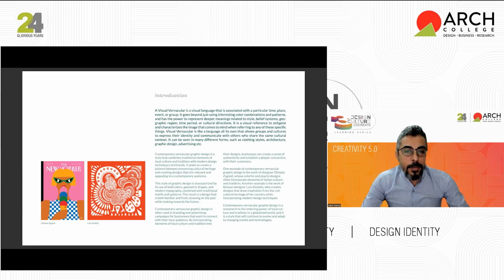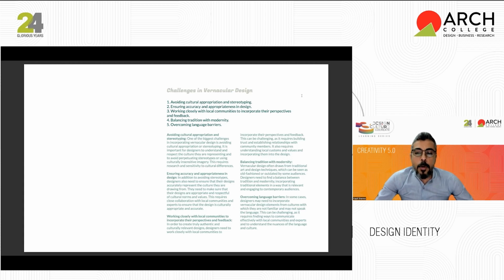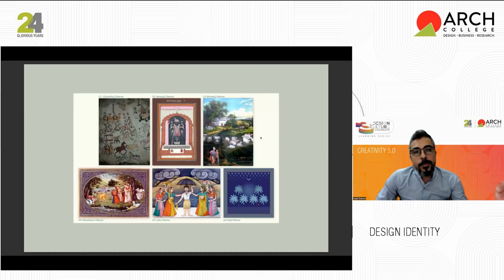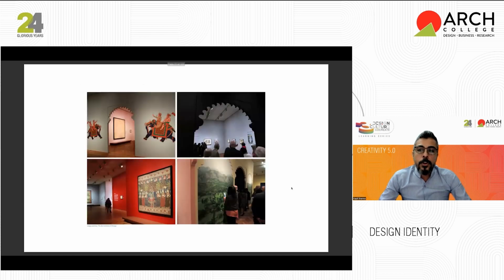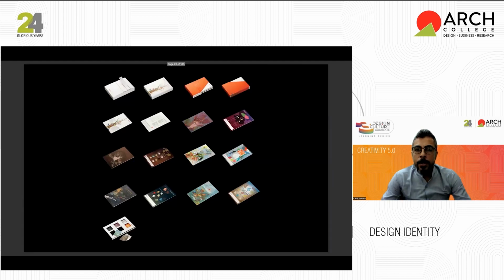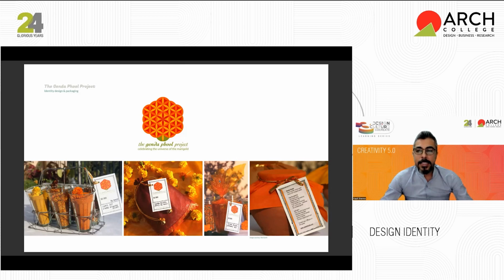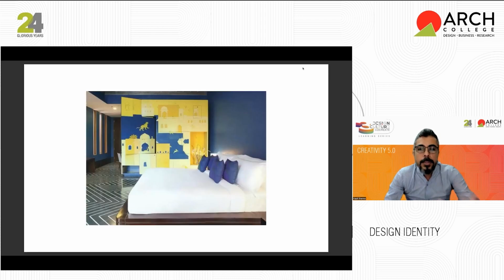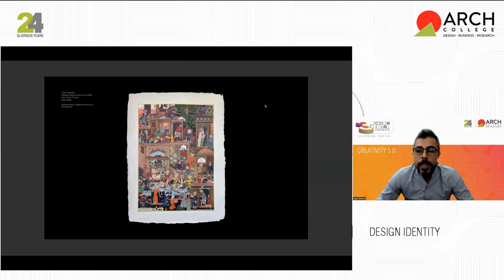Contemporary Vernacular Personal Perspectives & Design Practice | Design Culture Learning Series 3.0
Calling all design enthusiasts!
Immerse yourself in creativity's latest trends and master innovation in today's dynamic design realm.
Tune in to our captivating video, "Contemporary Vernacular: Personal Perspectives and Design Practice," part of our Design Culture Learning Series 3.0. Join acclaimed Artist & Graphic Designer Kapil Sharma, Founder of StudioFunc, as he delves into his unique journey.

Kapil's fusion of being a sixth-generation Rajasthani miniature artist and a skilled graphic designer has shaped his modern design ethos, a topic he'll explore in-depth. Gain insights into merging tradition and modernity, and crafting designs with cultural depth and visual allure.

Don't miss out on Kapil's rich experiences and perspectives on the crossroads of tradition and modern design!